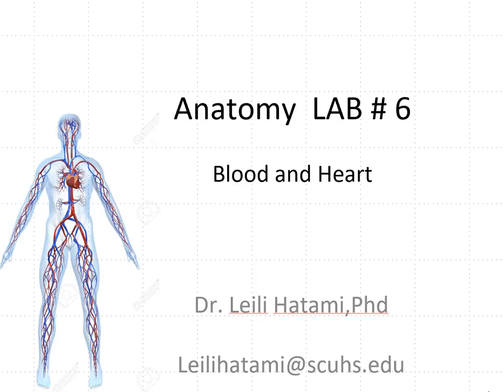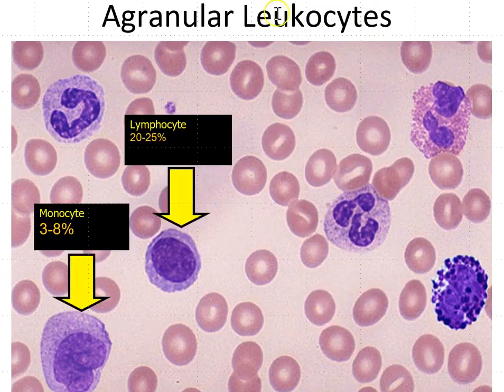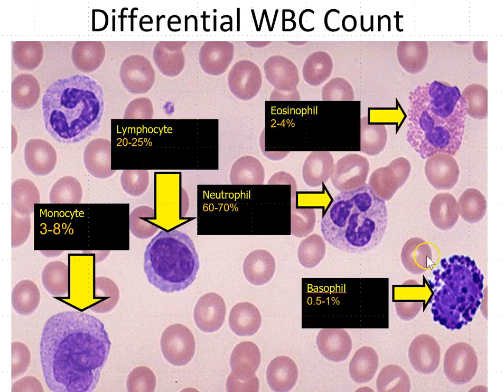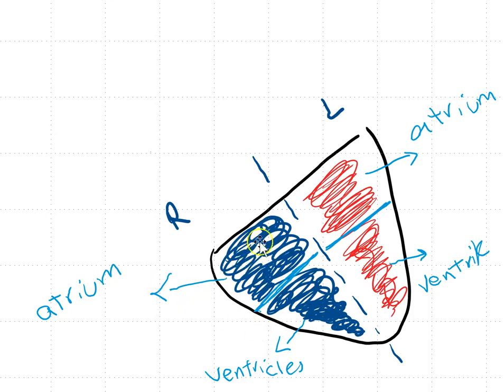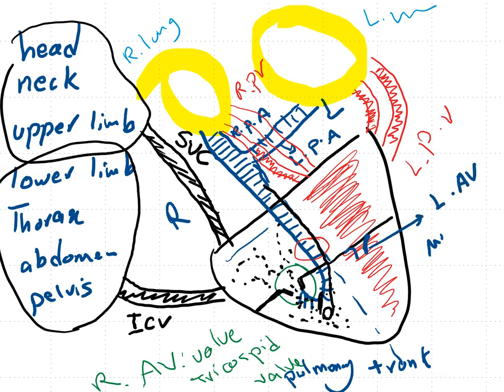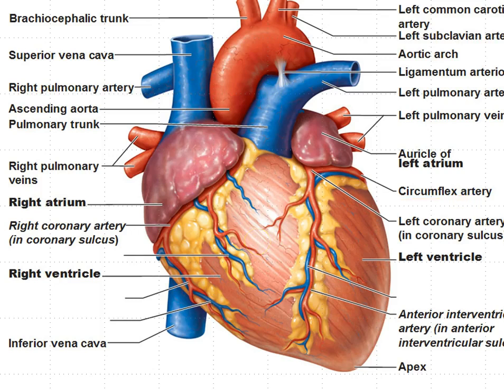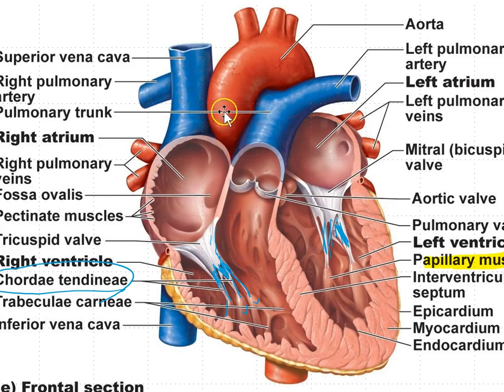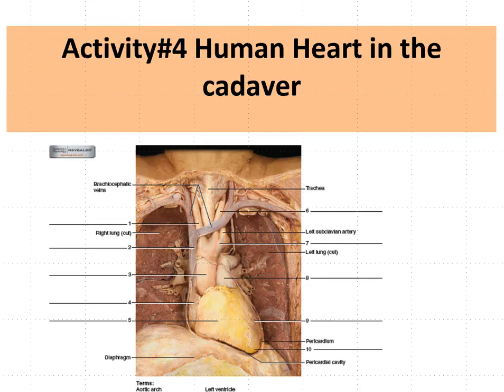Anatomy of Heart and blood lab